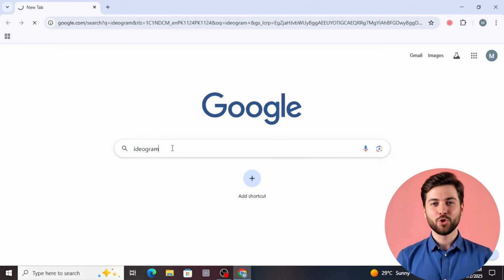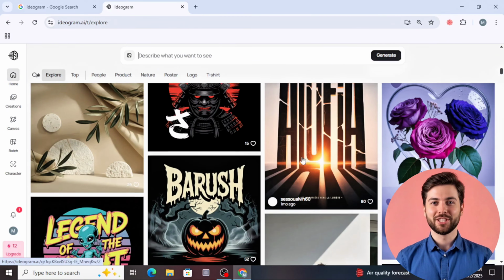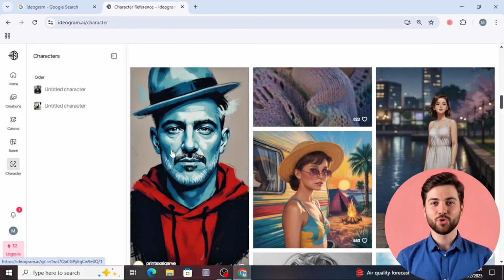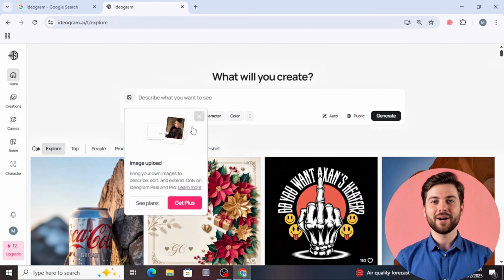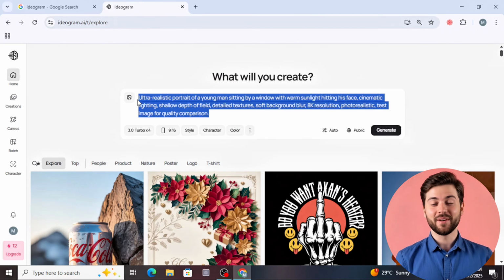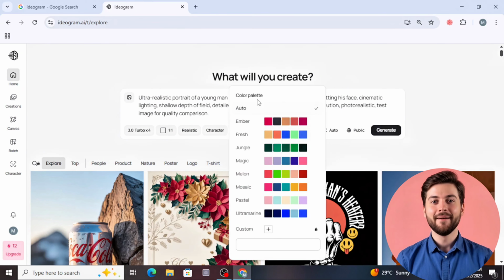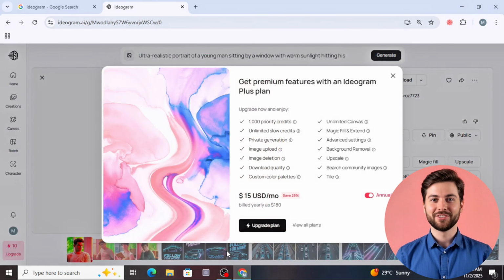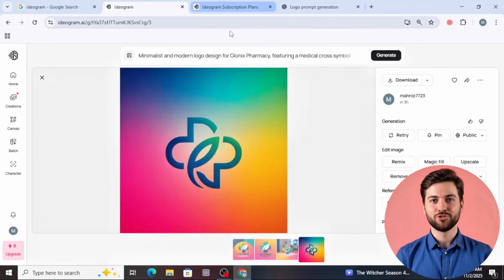How to Create Viral Logos & Thumbnails Using Ideogram AI — Full Tutorial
In this video, you’ll learn How to Create Viral Logos & Thumbnails Using Ideogram AI — Full Tutorial step-by-step! 💡

If you’ve ever wanted to make professional, eye-catching thumbnails and logo designs without Photoshop or design experience — this video is for you.

I’ll show you exactly how to use Ideogram AI to design ultra-realistic logos, YouTube thumbnails, and viral visuals that grab attention and boost your clicks instantly.

🔥 From writing the perfect prompts, to selecting the best logo styles and thumbnail compositions, this complete guide will make you a pro in minutes!

📘 What You’ll Learn in This Video:
✅ How to Create Viral Logos & Thumbnails Using Ideogram AI — Full Tutorial (step-by-step)
🎨 How to design realistic logos that look brand-ready
🖼️ How to create clickable YouTube thumbnails that go viral
🧠 Best prompt tips to get sharp, detailed, and cinematic images

⚡ Comparison of Ideogram with Midjourney & Leonardo AI
💼 How creators, YouTubers, and designers can use Ideogram for free

Because How to Create Viral Logos & Thumbnails Using Ideogram AI — Full Tutorial will save you hours of editing time and help you stand out in 2025’s AI-driven content world.
No complex tools — just smart AI + simple creativity.

👉 How to use Ideogram AI for logo design
👉 Best AI tool for YouTube thumbnails
👉 AI logo generator 2025
👉 Midjourney alternative for designers

This channel is yours, not mine! 💪